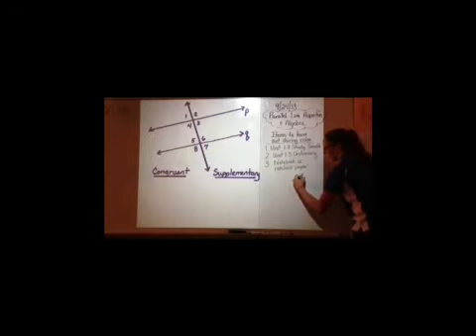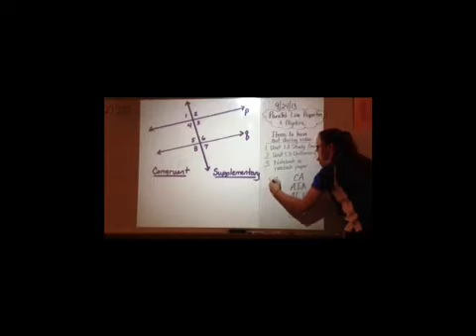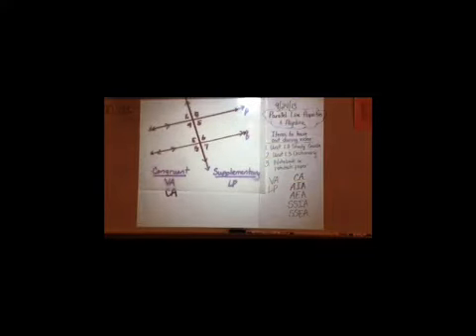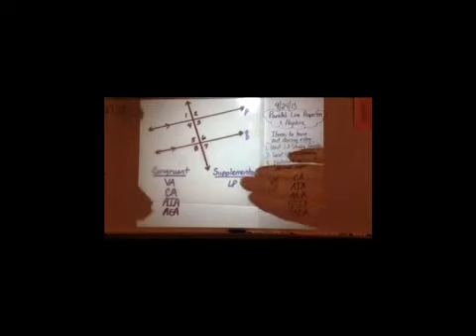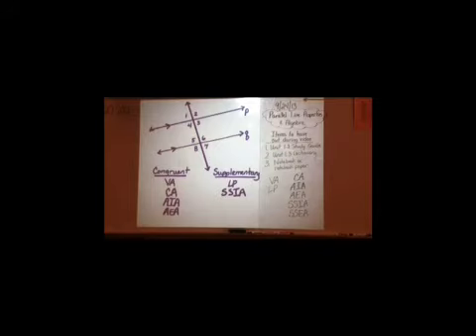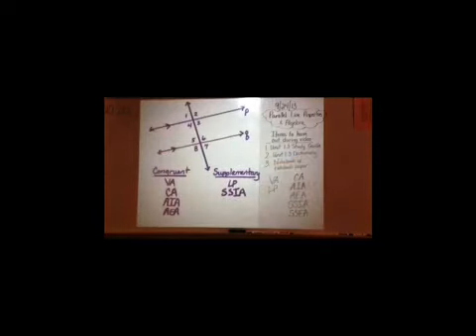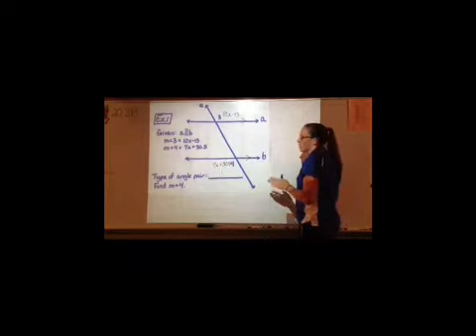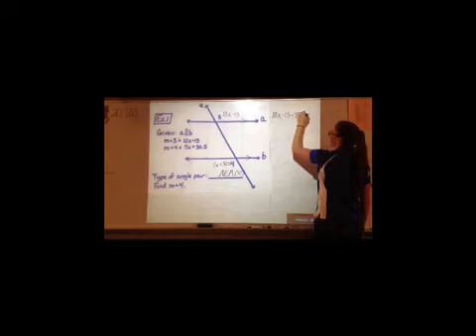Unit 1.3: Parallel Lines with Algebra